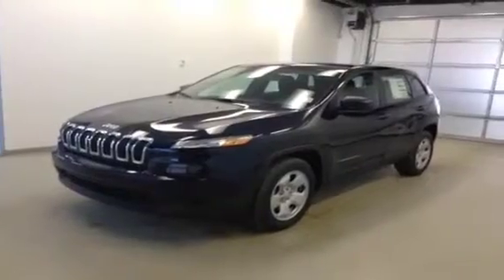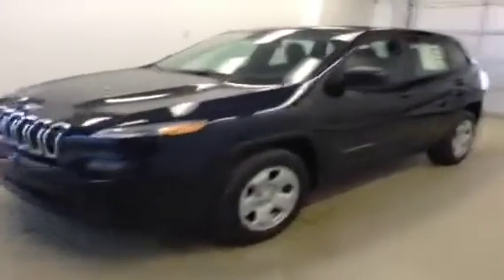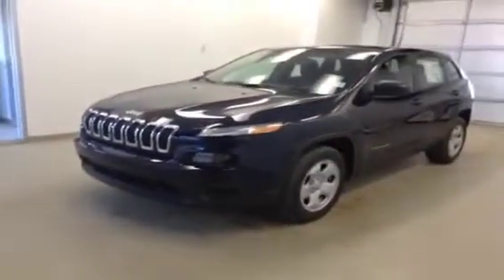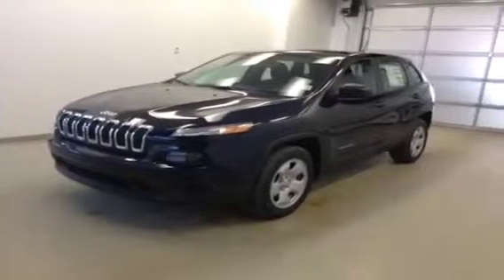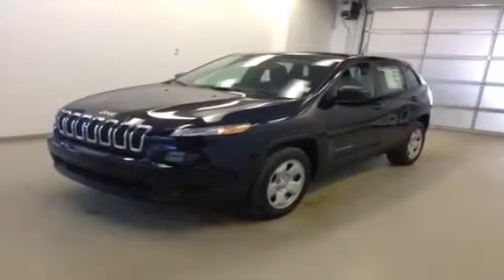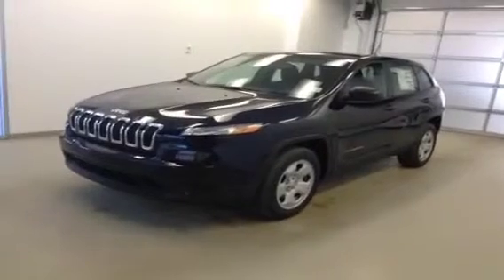2014 Jeep Cherokee FWD 4dr Sport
This is a 2014 Jeep Cherokee FWD 4dr Sport with Automatic transmission Blue[PBU,True Blue Pearlcoat] color and Black interior color.  This video is recorded and uploaded by cDemo Mobile Inspector.                             Detailed vehicle info with more photo(s) is available